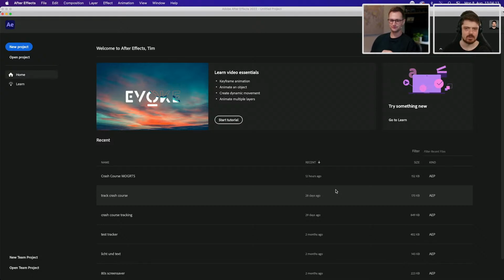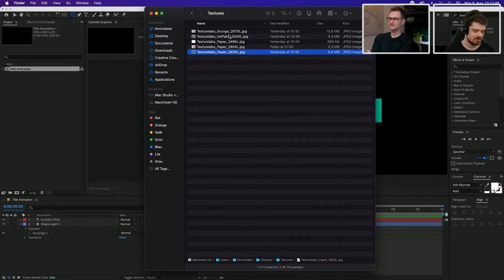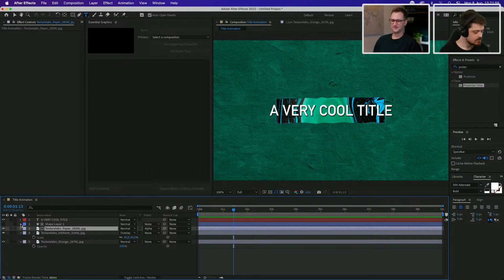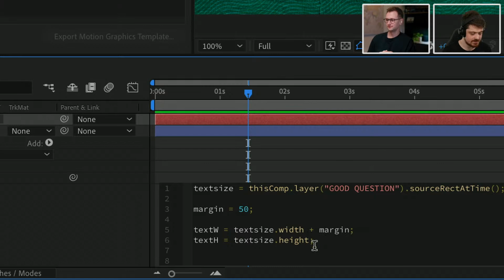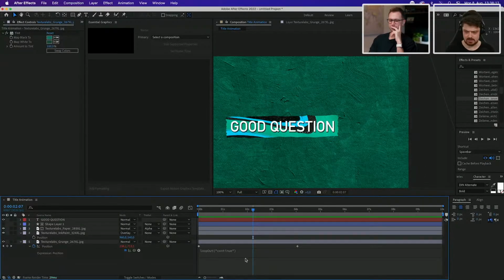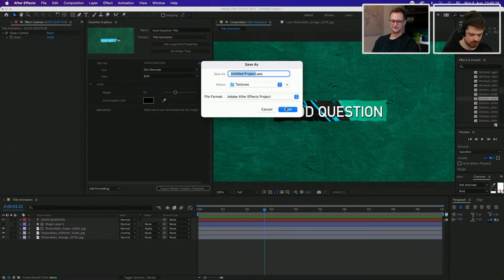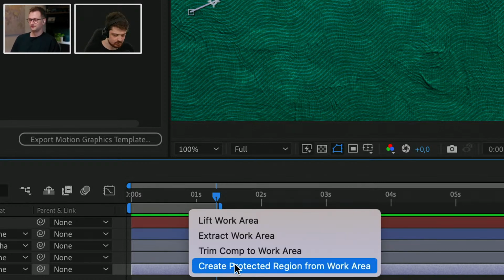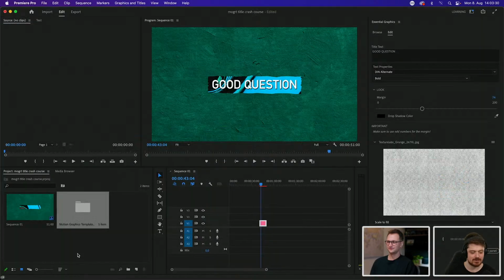Crash Course: Motion Graphics Tempates (MOGRTs) with Tim Möbest and Joe Allam | Adobe Live